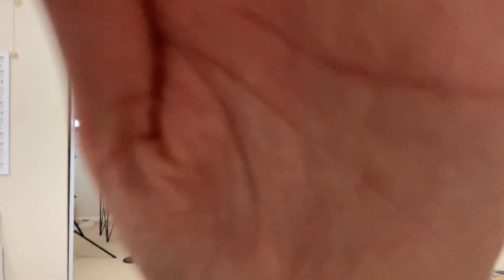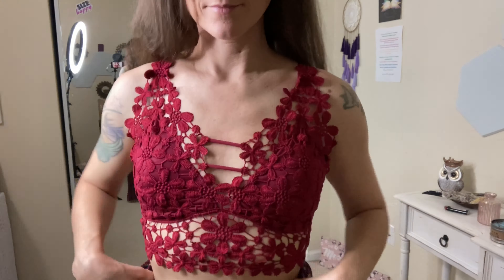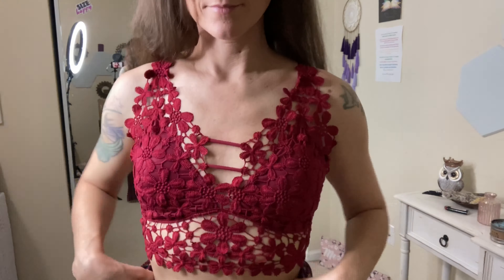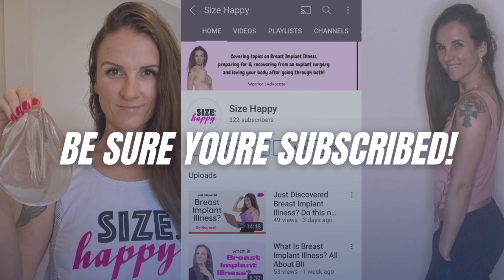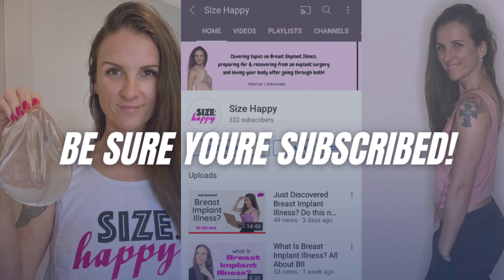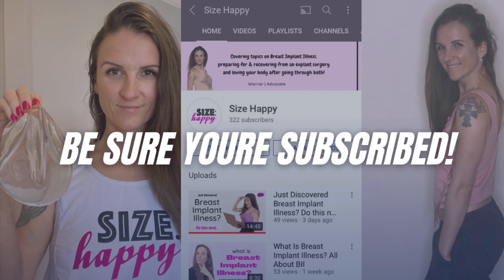10 OUTFITS FOR SMALL CHEST | A-CUP WARDROBE IDEAS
Finding tops that are flattering for your small-chested figure can be daunting. In this video I model 10 cute tops & 4 bras/bralettes and show you why they're perfect for A-Cup cuties - like you!

(Guide)Discovering Breast Implant Illness - What Now?